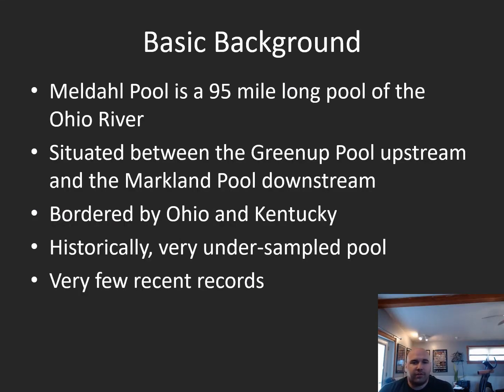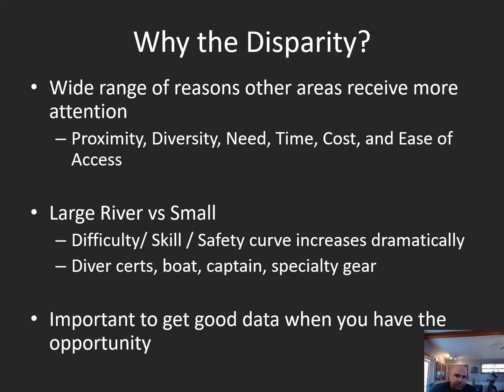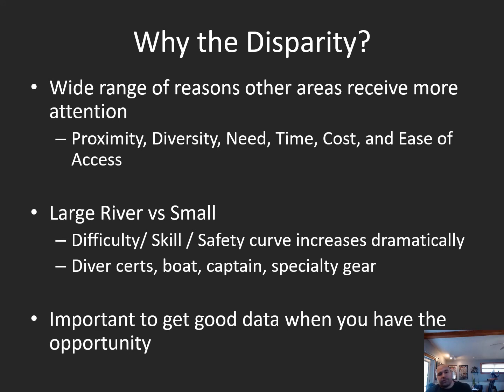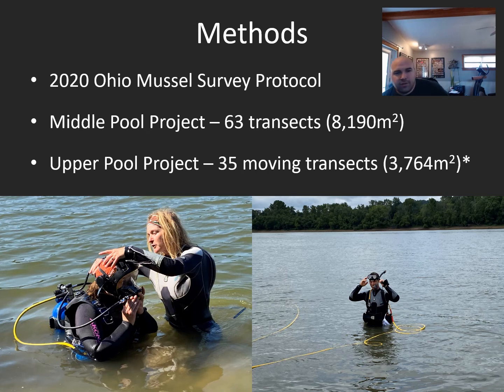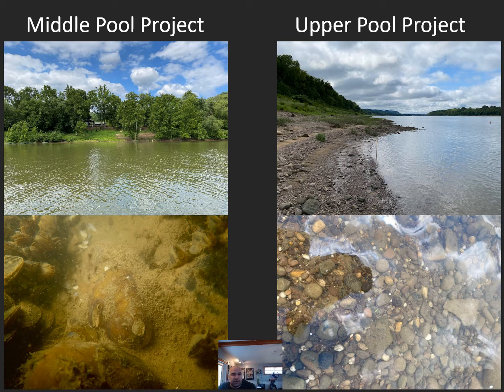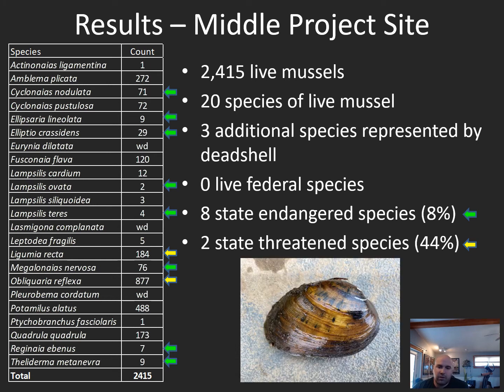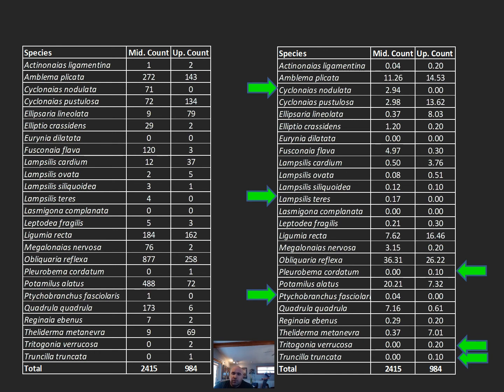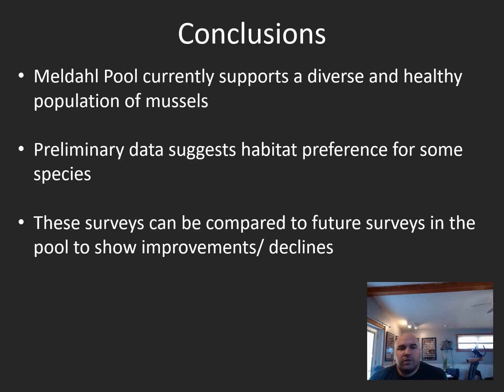Foltz D FMCS Traditional 2021 Meldahl Pool Presentation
Hello, everyone.  This is a copy of my 2021 FMCS presentation on mussel surveys in the Meldahl Pool of the Ohio River.  Please enjoy.